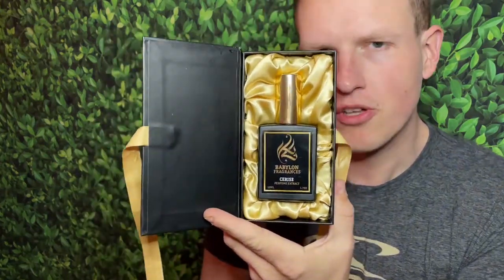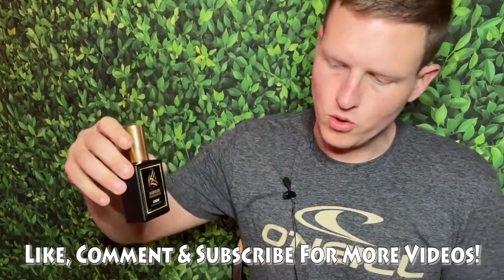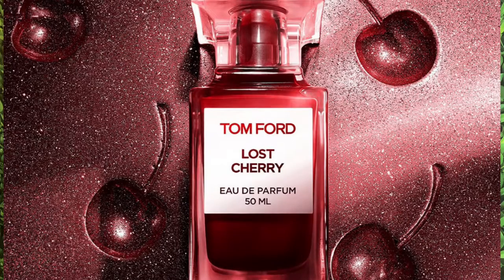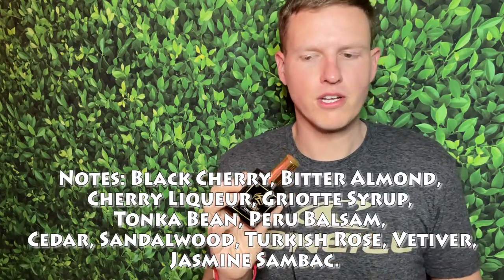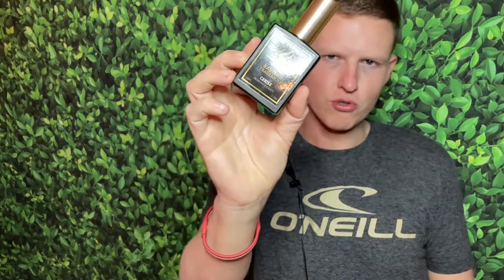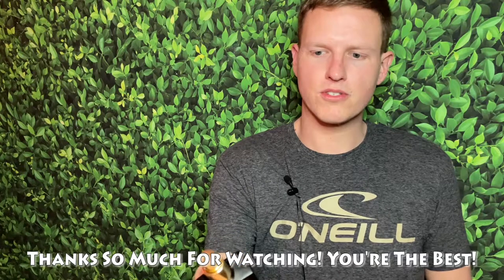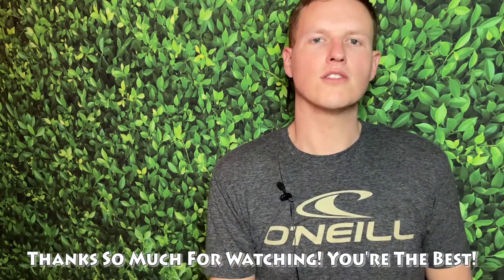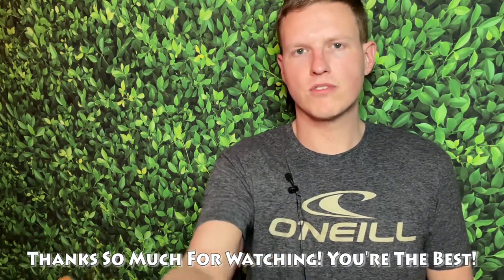Cerise LOST CHERRY CLONE (Babylon Fragrances)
Hello Friends! Today I wanted to share my thoughts on Babylon Fragrances Cerise, a Tom Ford Lost Cherry clone with lots of longevity/projection. Have YOU tried cerise? or Lost Cherry?